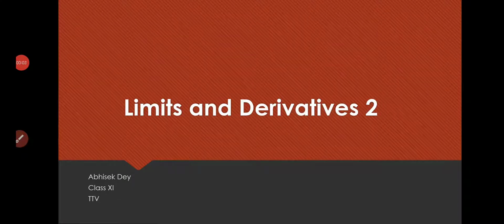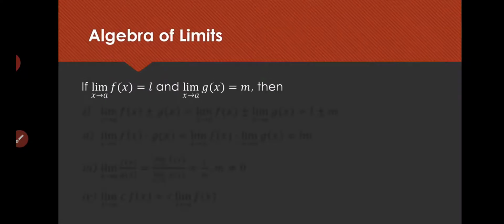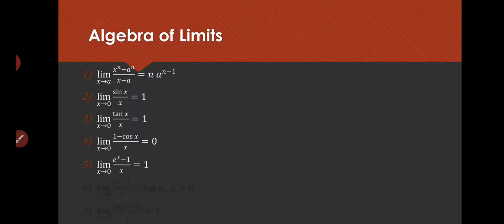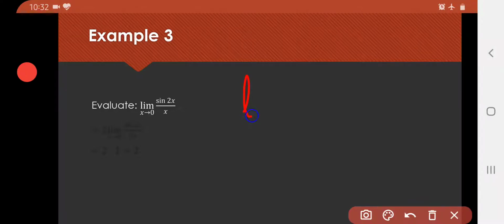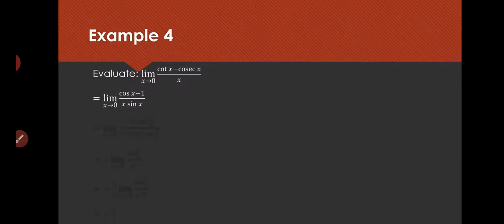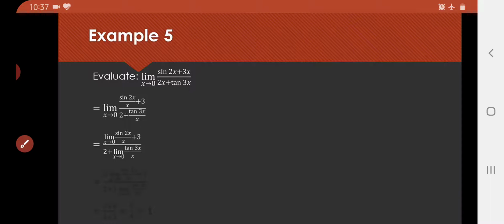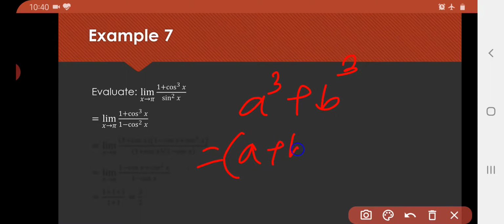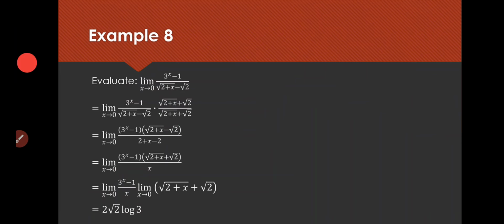Limits and Derivatives 2